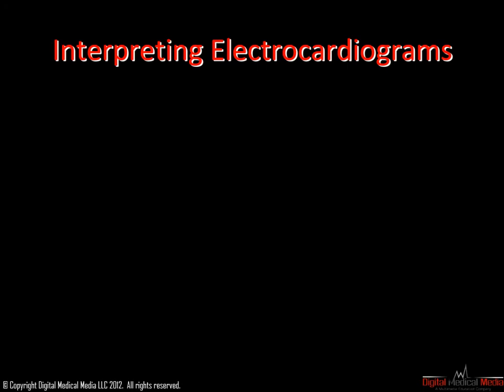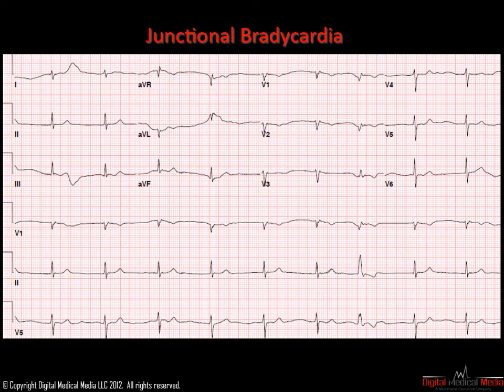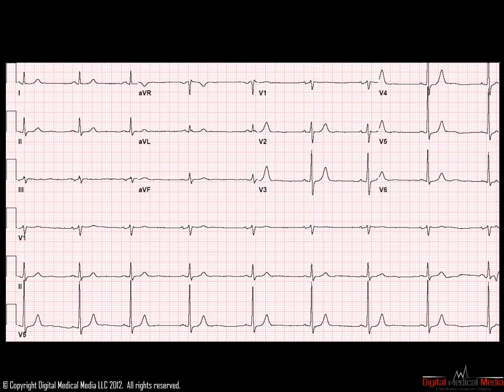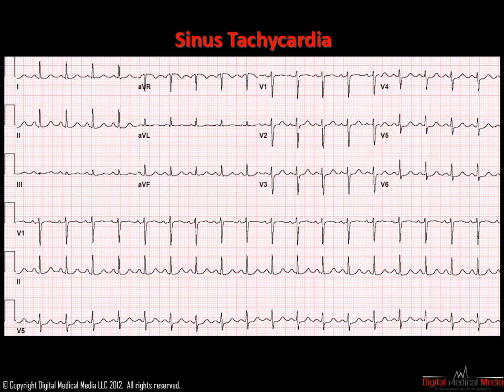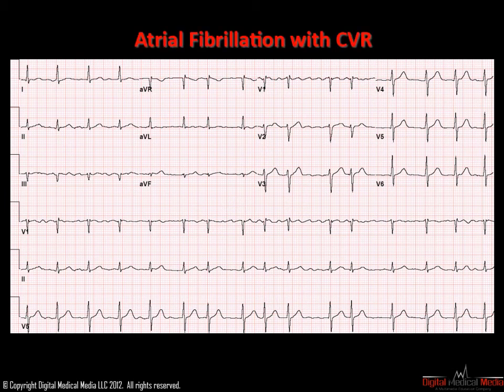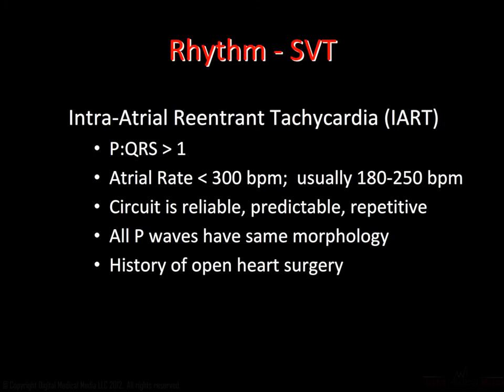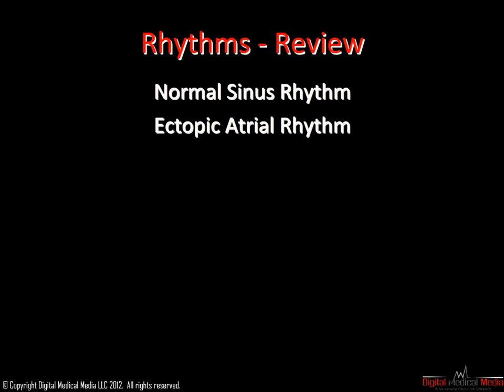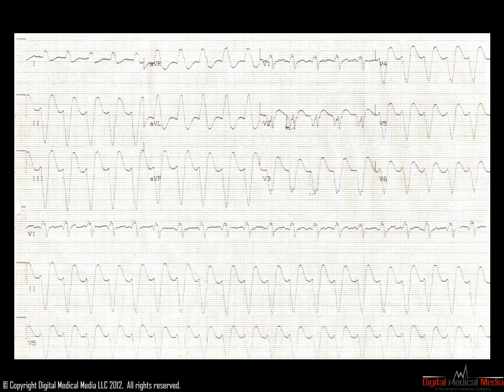EKG Interpretation - Chapter 3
Chapter 3 - Determining the Rhythm